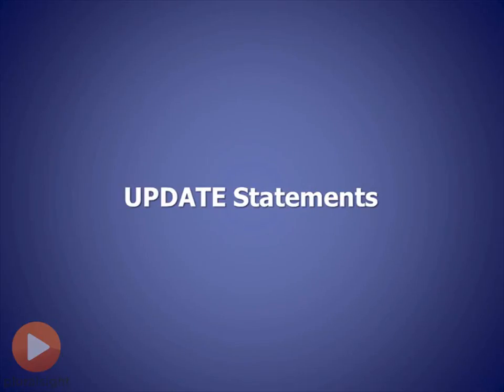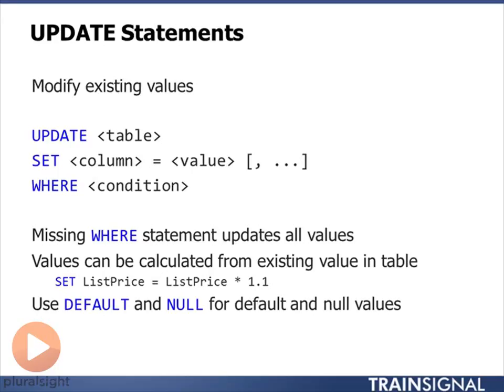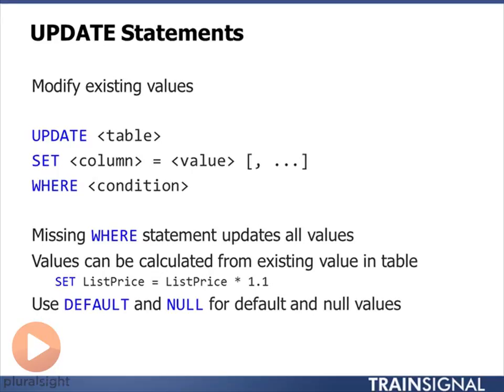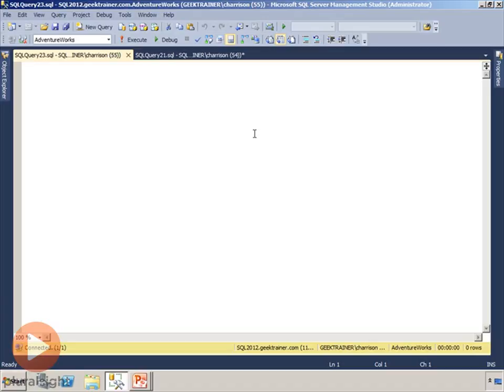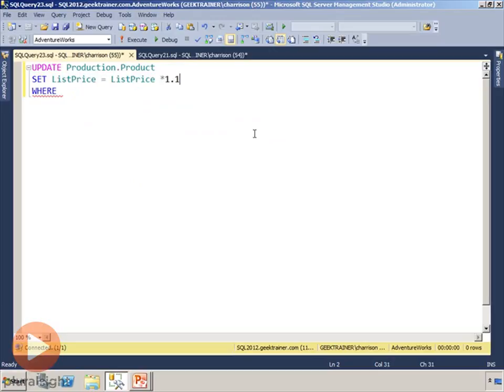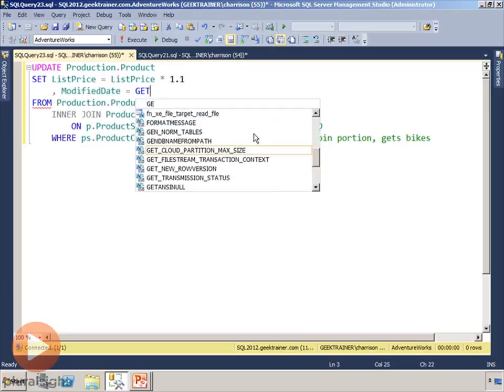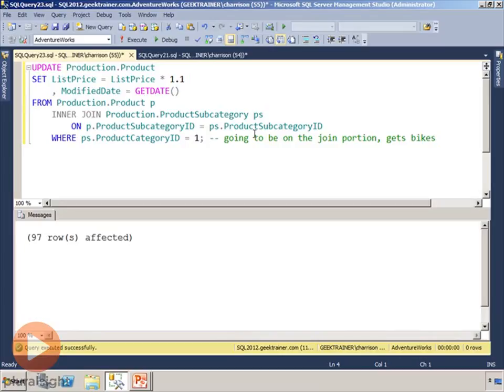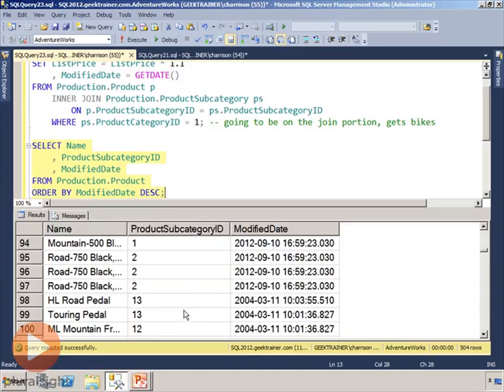03 UPDATE Statements